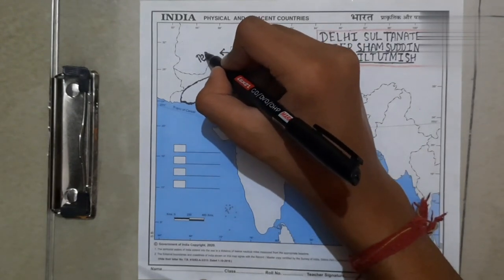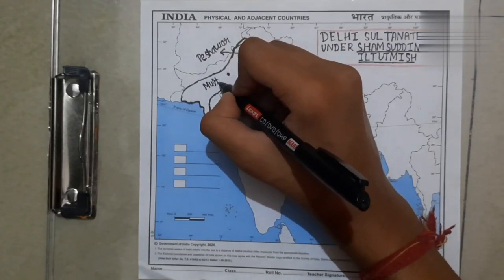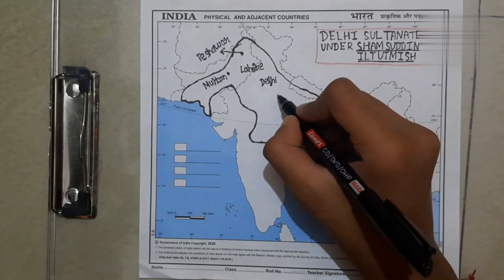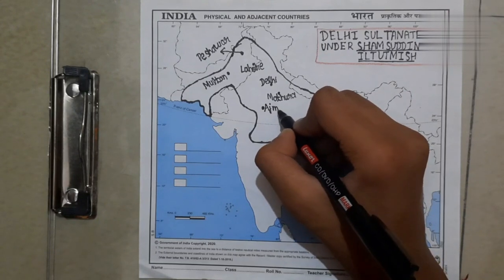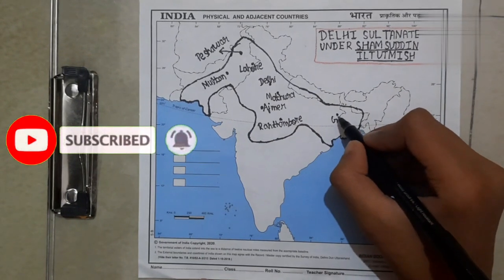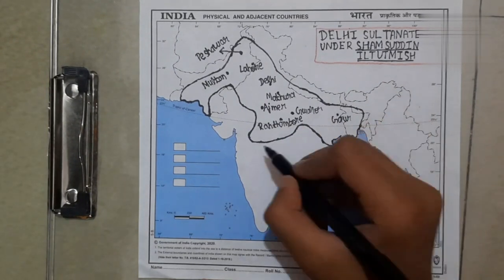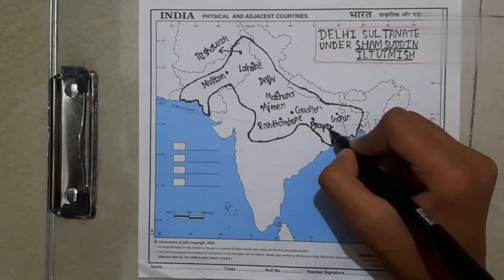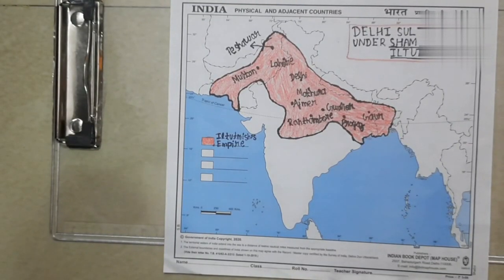MAP OF EMPIRE OF ILTUTMISH | THE SLAVE DYNASTY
Hello everyone,
today we will learn the extent of SLAVE DYNASTY under Shamsuddin Iltutmish.
In this video, we have shown the mapwork on India Physical map. We have marked some important places and marked the boundary.

Before watching this vdo let's learn something about Iltutmish.

Between 1194 A.D. and 1206 A.D., Qutab-ud-din Aibak and other generals conquered the Ganga Yamuna Doab, Aligarh, Kalinjar, Bihar and Bengal After Muhammad Ghori's death, Qutab-ud-din Aibak proclaimed himself the ruler of the Turkish territories in India. He took the title of Sultan and made Delhi his capital. This was the beginning of the Delhi Sultanate. After Qutab-ud-din Aibak, his son-in-law Iltutmish ascended the throne in 1211. After Iltutmish, his able daughter Razia Sultan ruled until she was killed in 1240. After several weak rulers, Ghiyas-ud-din Balban
became Sultan in 1266. Balban died in 1286. His grandson Muiz-ud-din Qaiqabad, the last ruler of slave dynasty was murdered in 1290 and Khalji dynasty took over the Delhi Sultanate.

Bye 🙏🏻